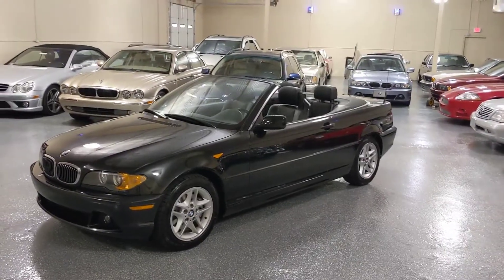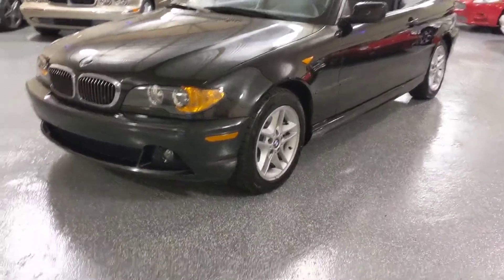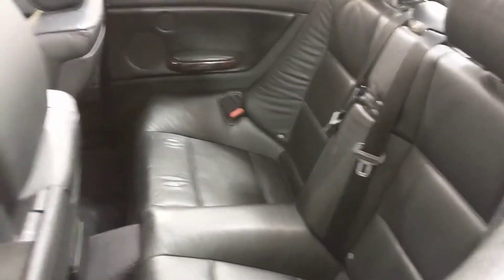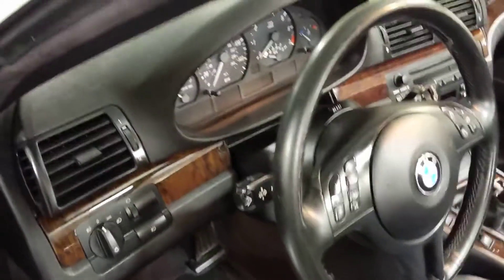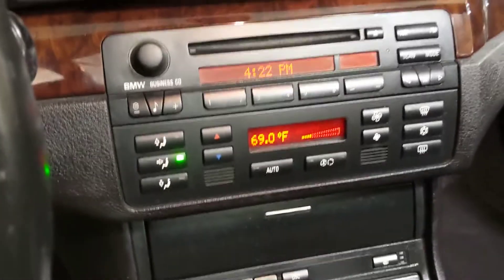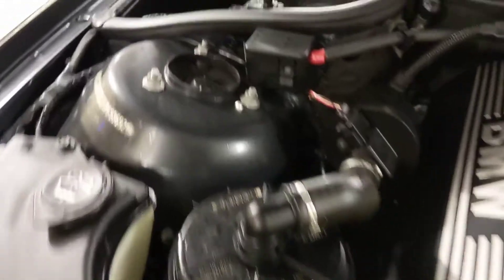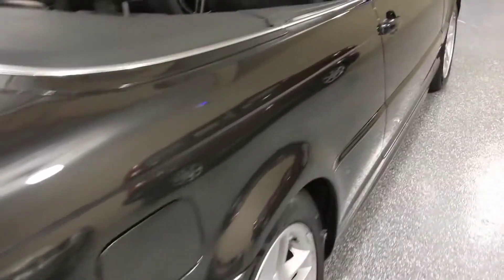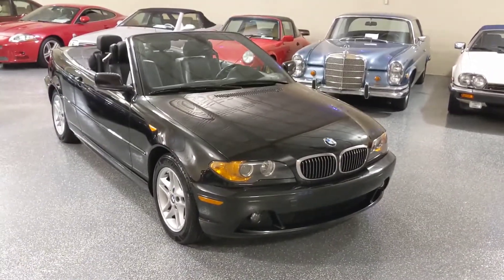2004 BMW 325ci Convertible (#3011) Plymouth, MI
2004 BMW 325ci Convertible, Cosmos Black Metallic with black leather interior, 134K miles, California car until 2019, 5-speed stick shift. Power top with heated rear glass, power heated seats w/driver's memory. Side airbags and roll-over protection. Automatic climate control, stability control. Harmon Kardon premium sound with factory subwoofer. 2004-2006 were the facelifted model years for the E46 body. These are the most desirable years, add a super rare stick shift makes this a modern classic. We just had new lower control arms installed. Drives great and fully detailed. Don't miss this one. EXTRA CLEAN!